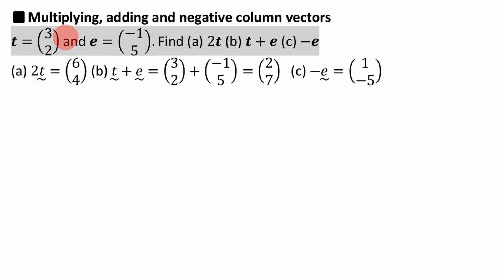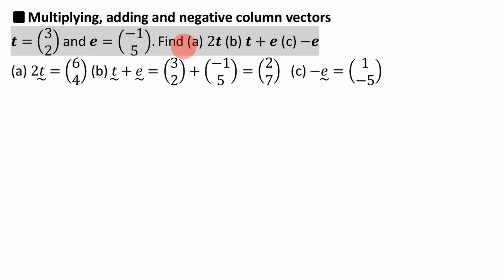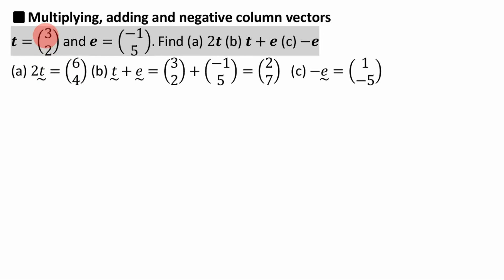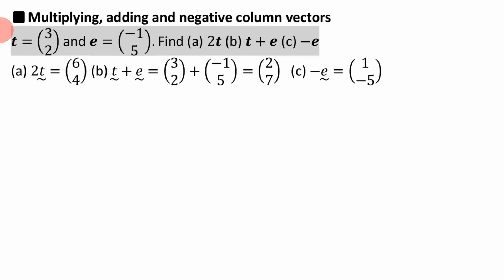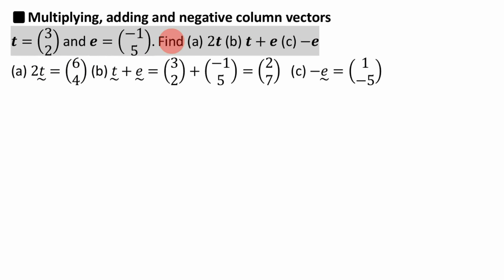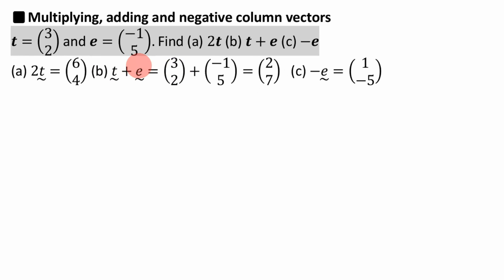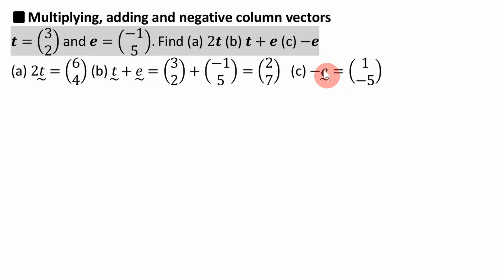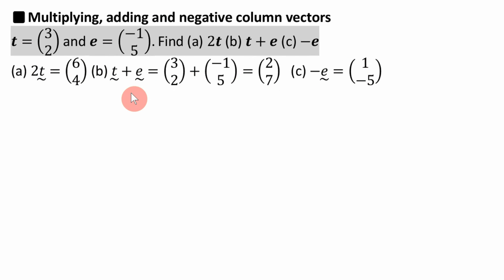Adding, multiplying and negative column vectors (GCSE, IGCSE)